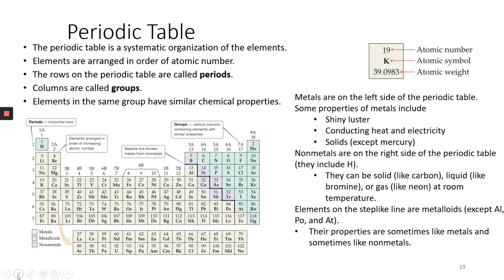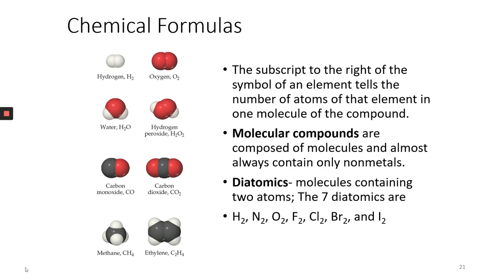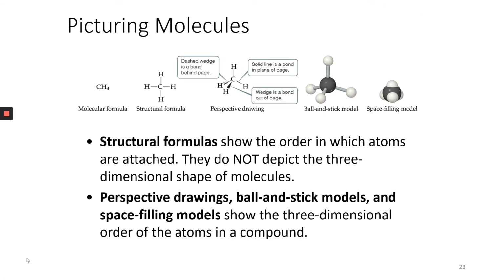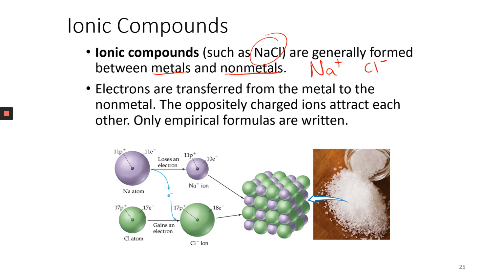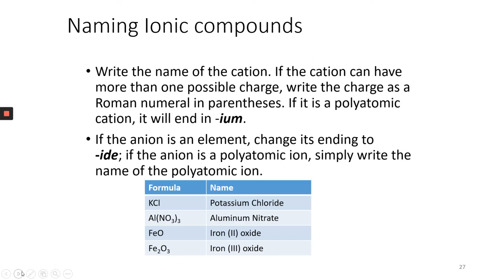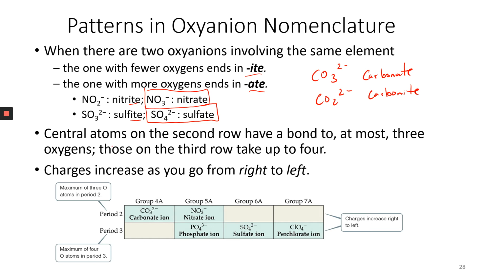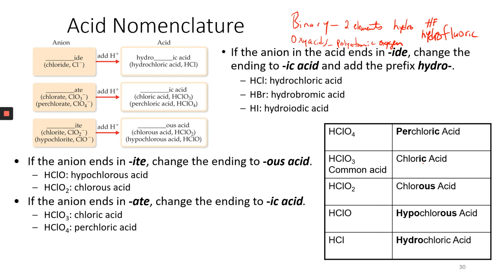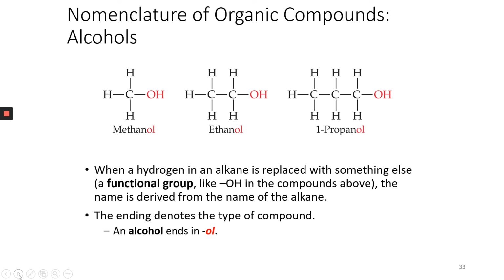Ch 2 Overview Pt. 2 (2.5-2.9)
AP Chemistry
Ch. 2 Atoms, Molecules, and Ions pt. 2